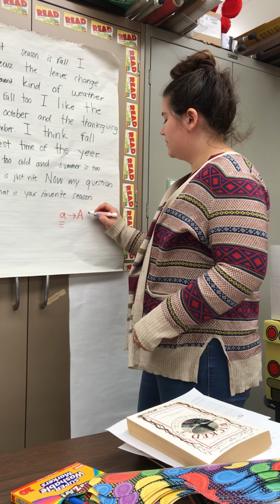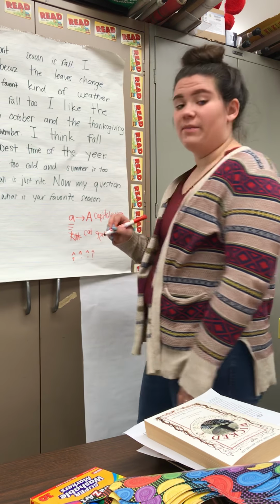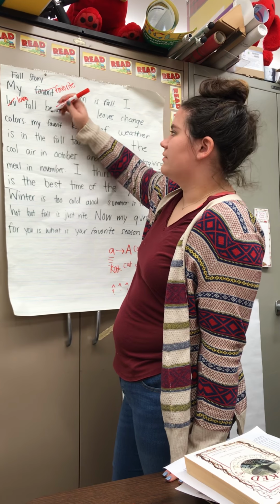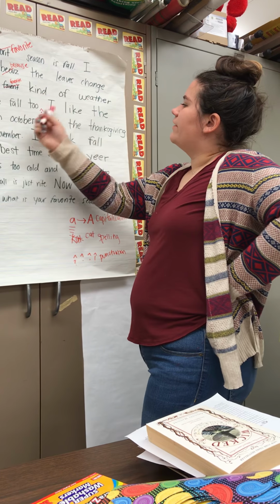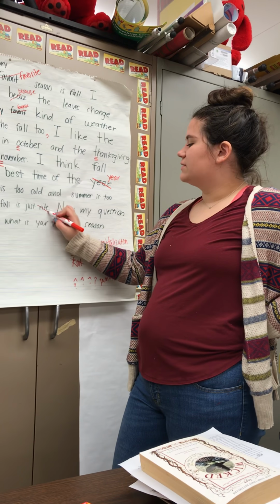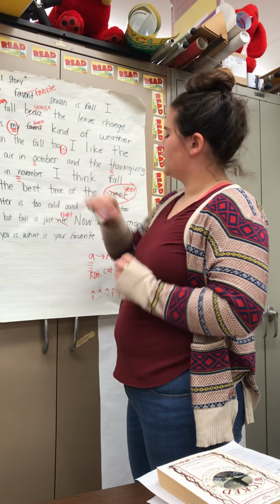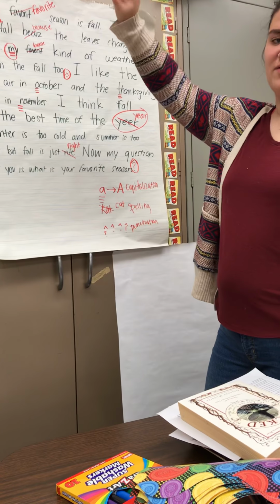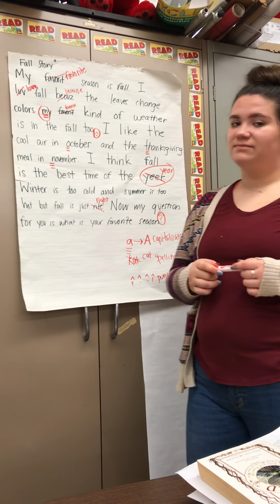Writing Mini Lesson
TCH 267